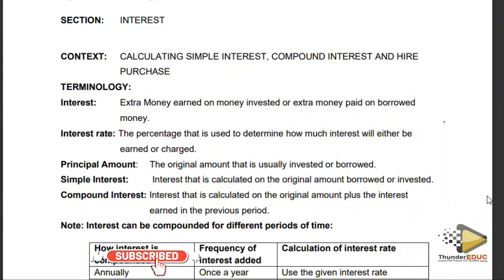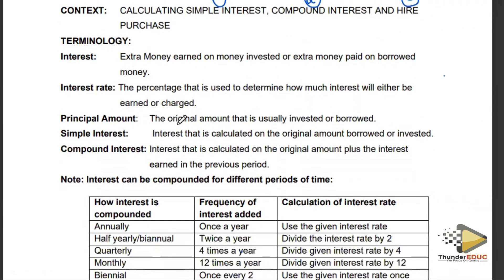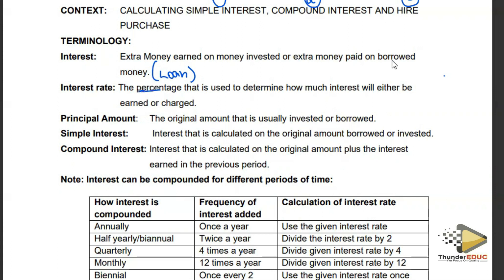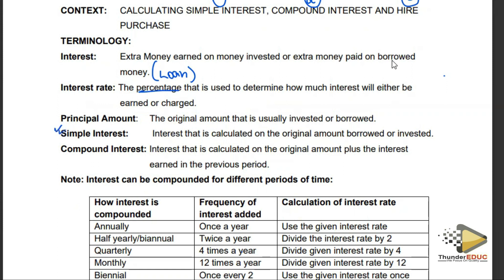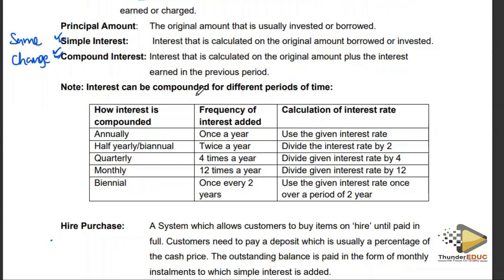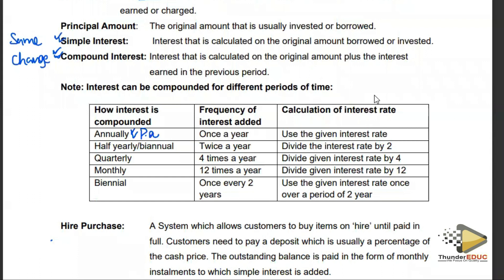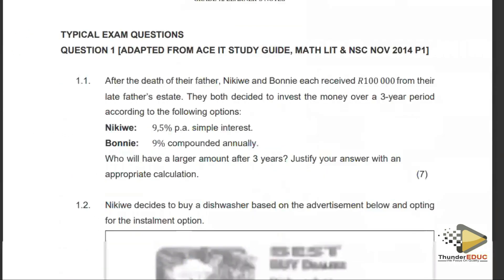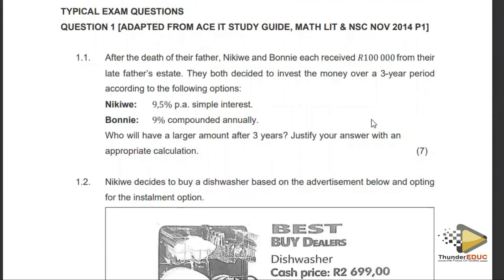introduction: simple and compound interest grade 12 math lit (THUNDEREDUC) T.KENNETH